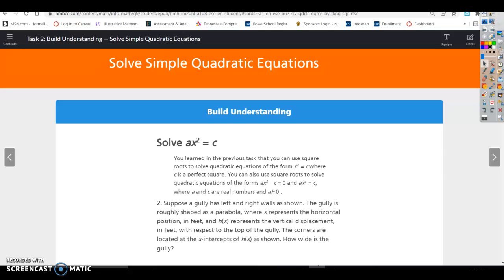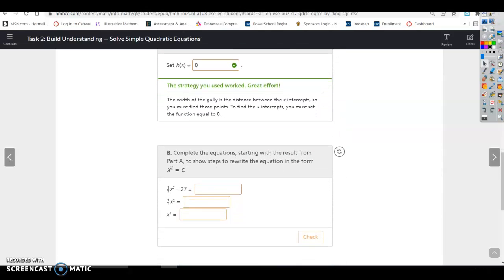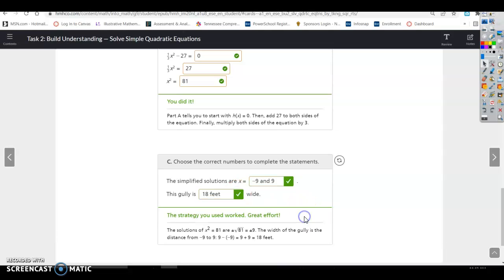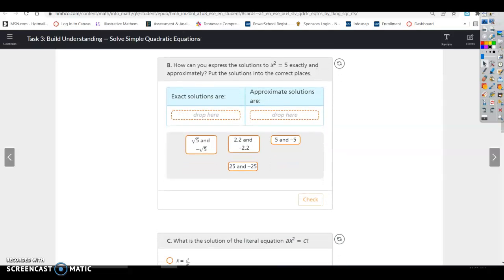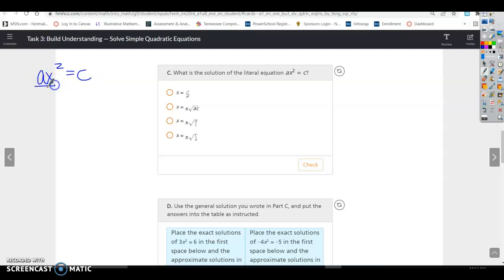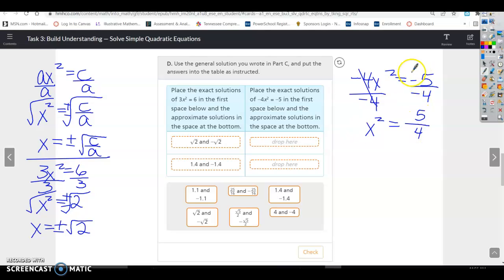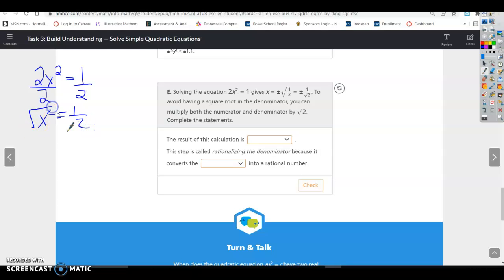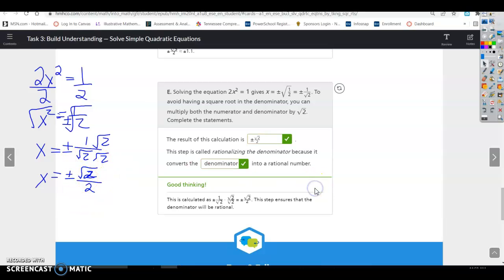Alg.1_Lesson18.1_Task2-3